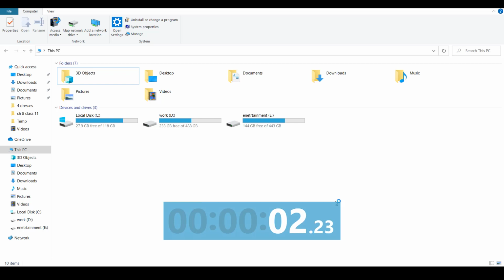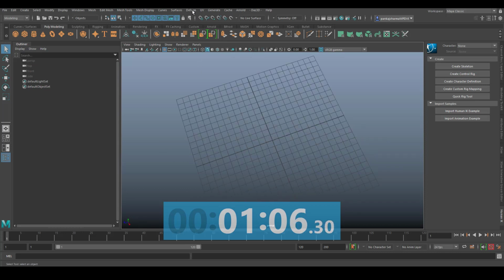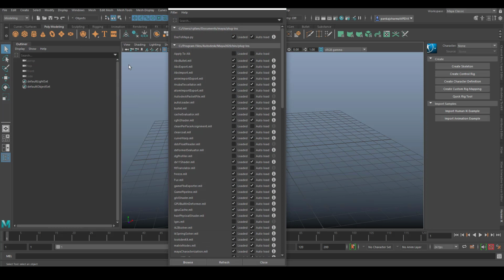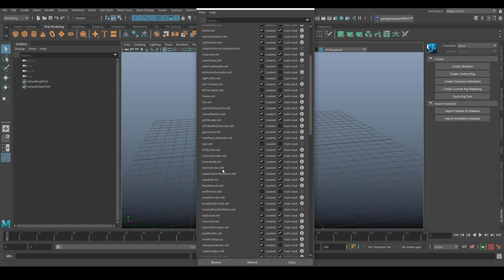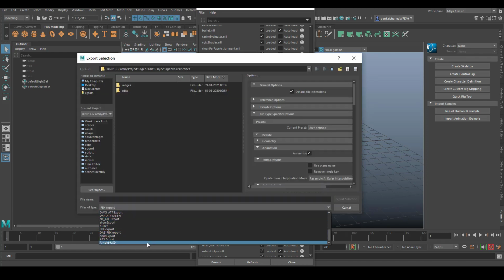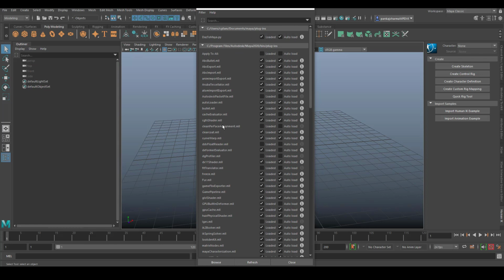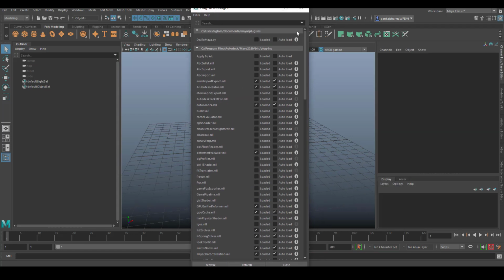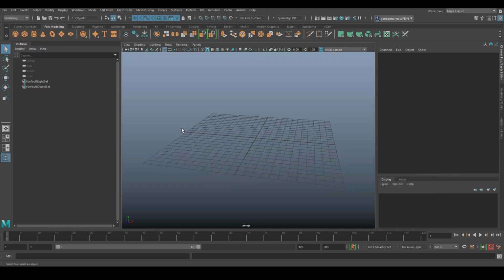Make Your Maya Run Fast- CGFamily